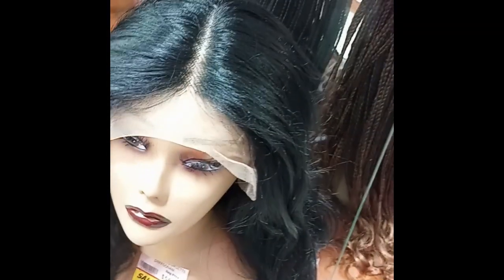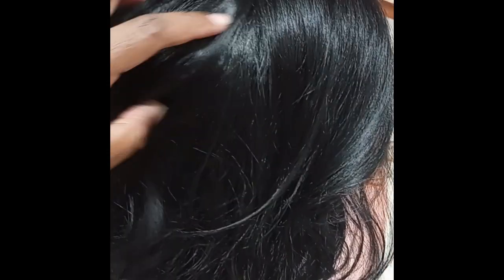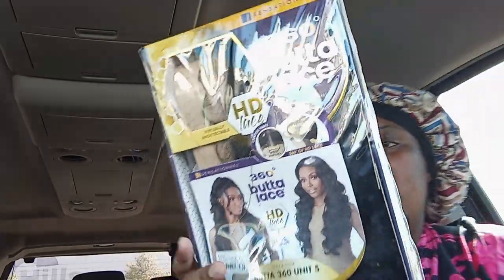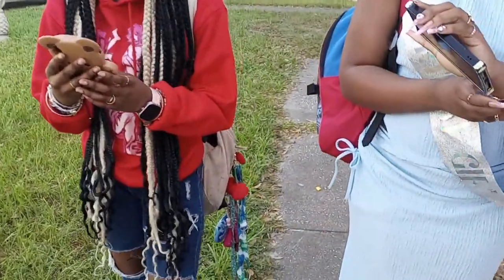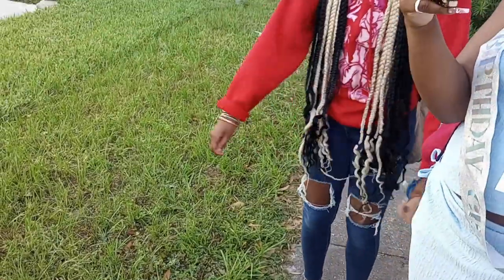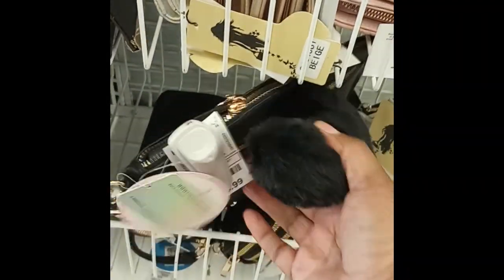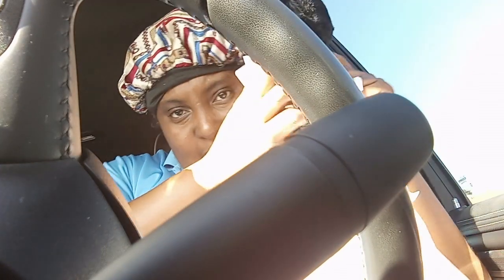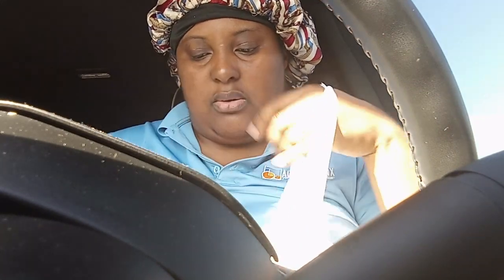ALAYJAH Birthday vlog/TRYING TO FIND A WIG FOR HER/GOING TO DDS/ALAYJAH HAVE Performance ON HER BDAY